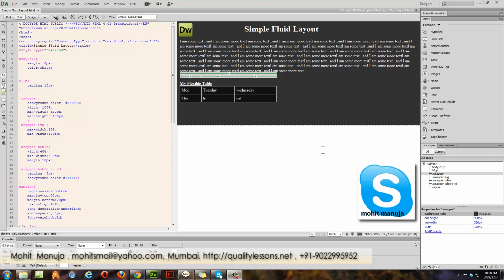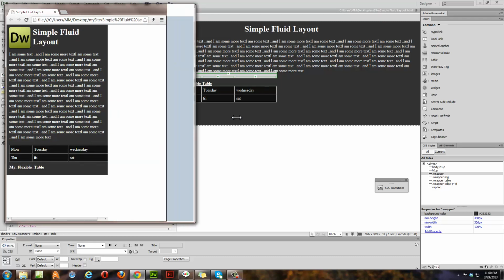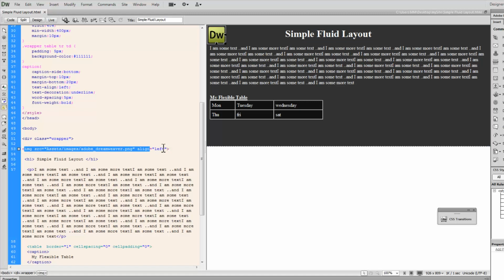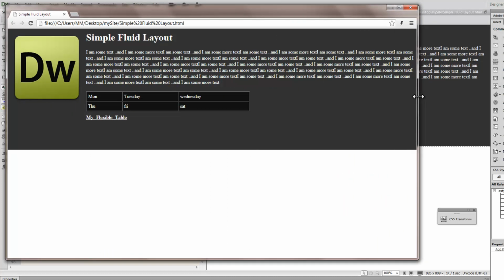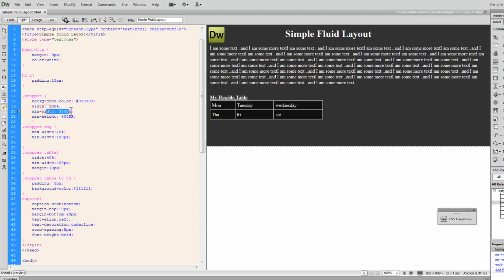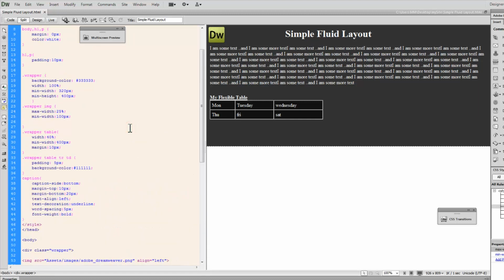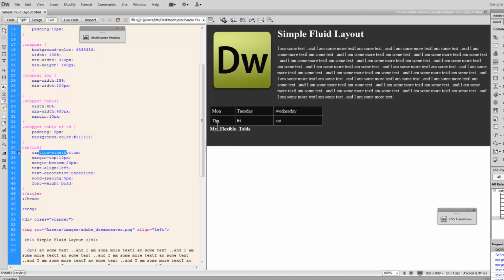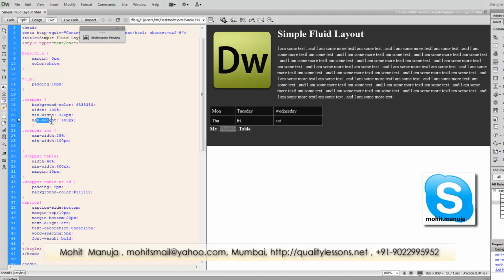Dreamweaver Cs 6 Tutorial: CSS for a Simple Fluid Layout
1 column liquid layout css

I have shown the use of min-width and max -width property along with the min-height property to affect this simple fluid layout
Here you can see  how the Image and the Table shrink along with the width of  the layout but never below a certain minimum size specified.

Mohit Manuja